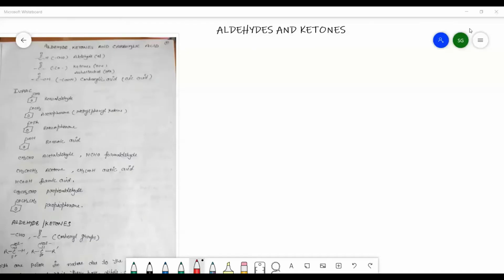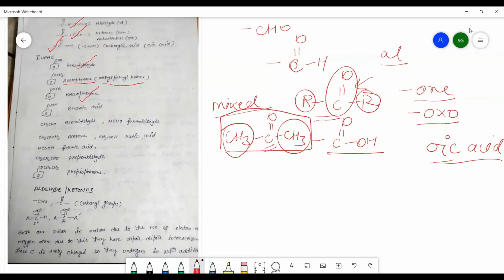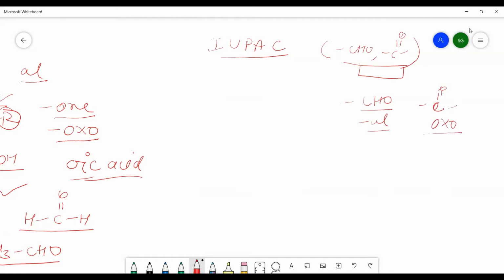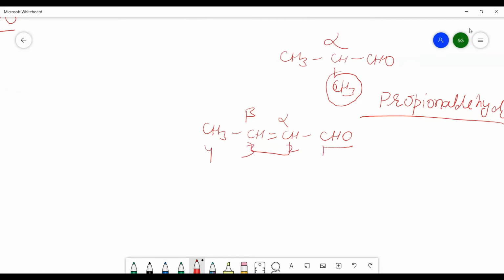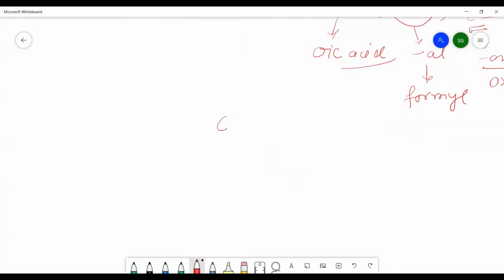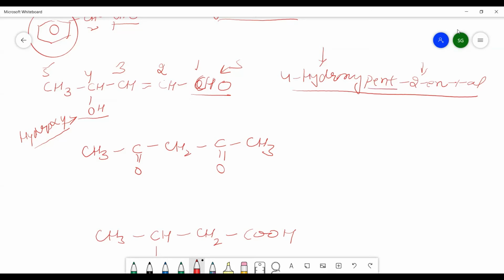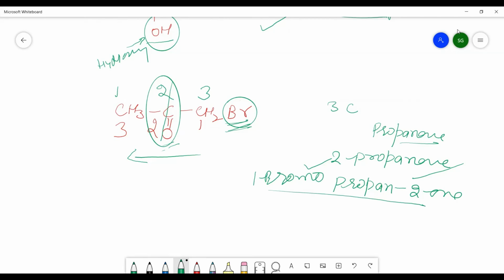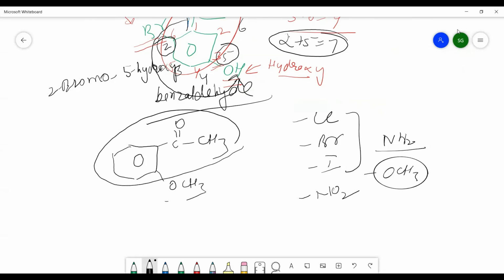CHEMISTRY | XII | ALDEHYDE AND KETONES : IUPAC: LEC 1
IUPAC